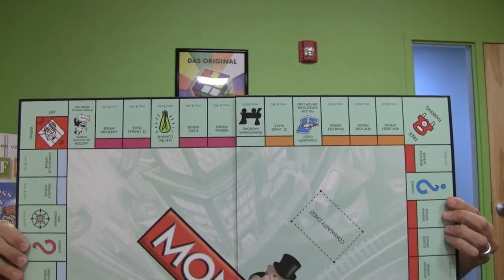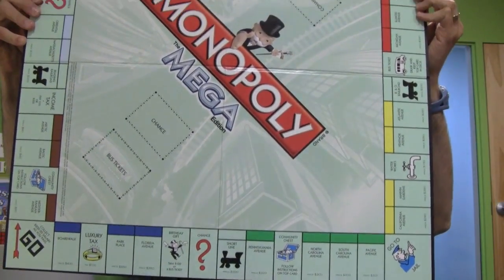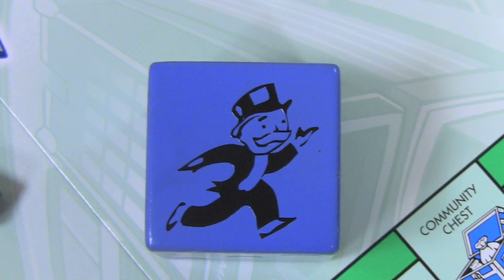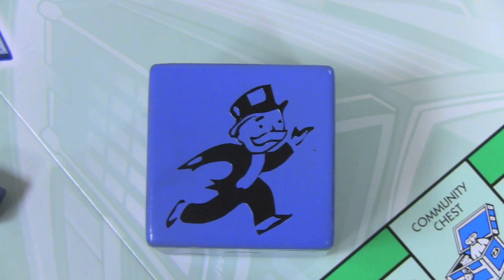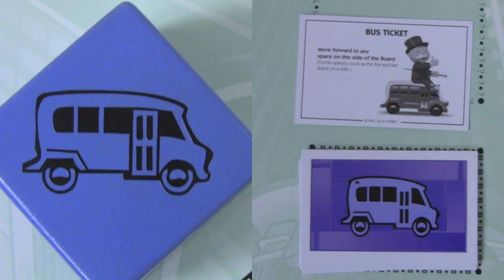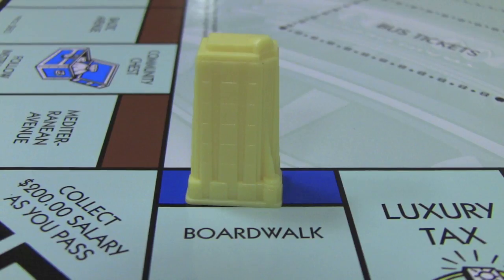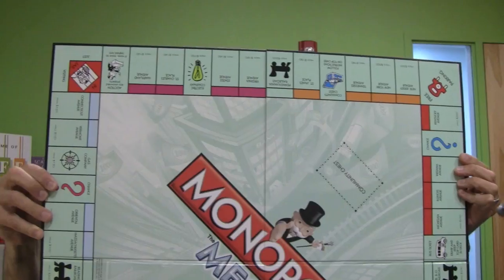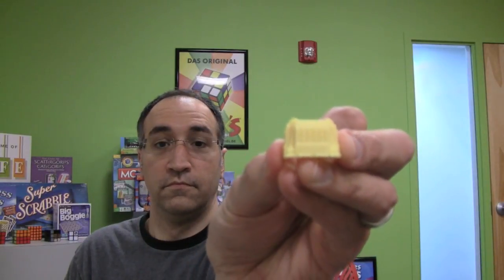Monopoly® The Mega Edition Detailed Demo from Winning Moves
Mega Mono 2 QR